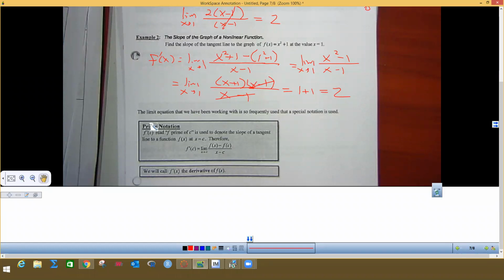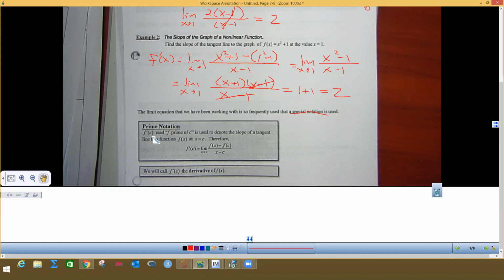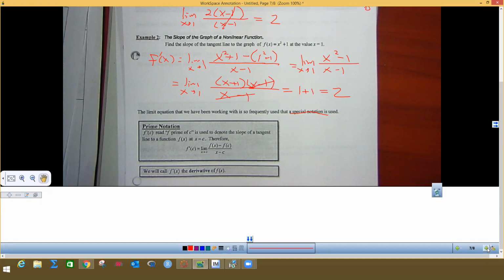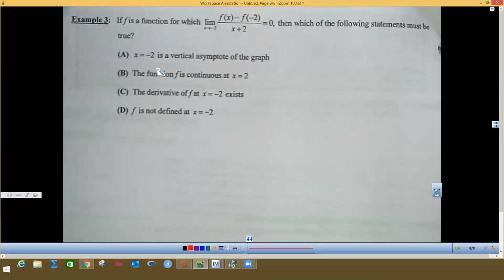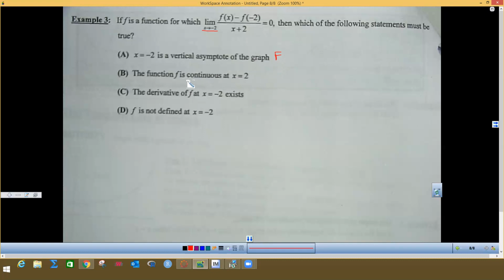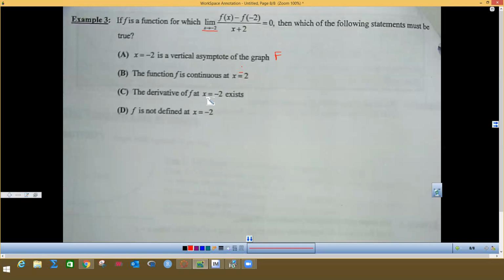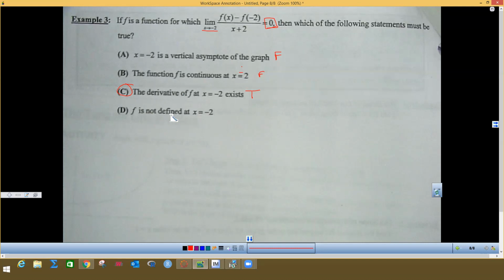The rest of 2.1-2.3 notes